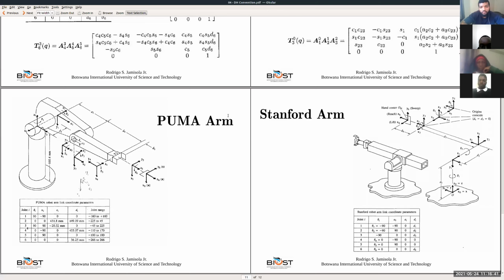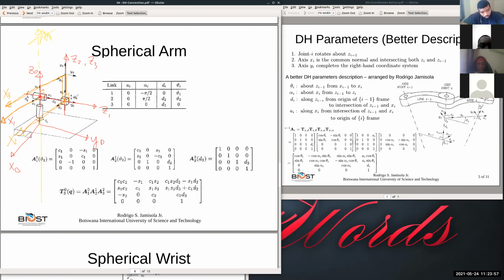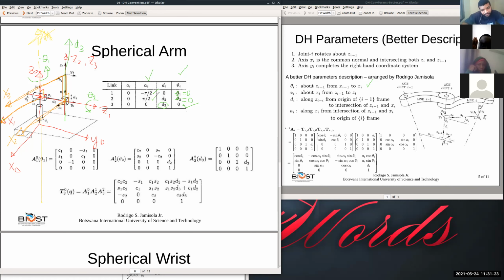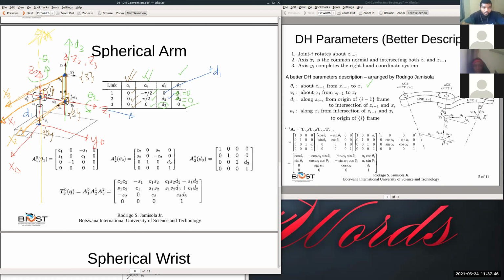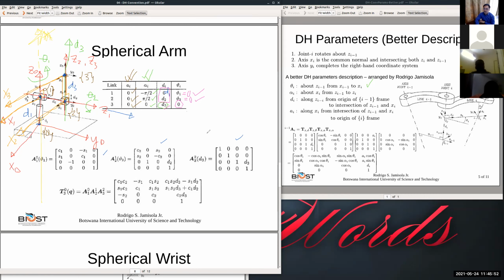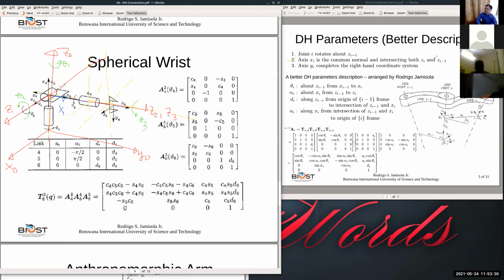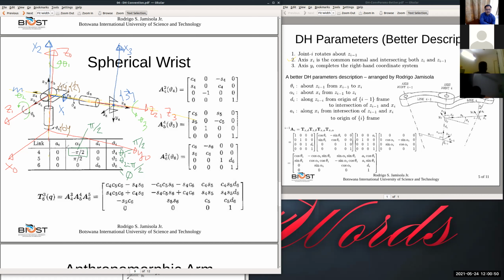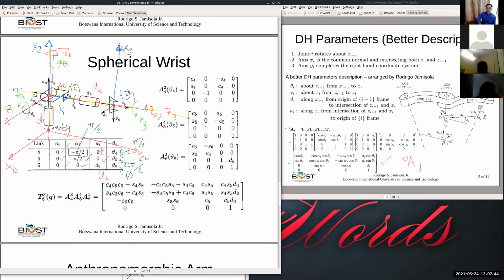MCTE 521 Robot Motion Planning Lecture 4 Denavit-Hartenberg Convention Part 4/4, Lecture 5 Part 1/3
Lecture 4 - Denavit-Hartenberg Convention Part 4/4,
Lecture 5 - Forward & Inverse Kinematics Full Space Control Part 1/3,
MCTE 521 Robot Motion Planning, Botswana International University of Science and Technology